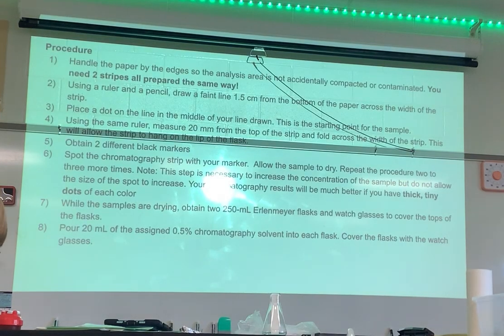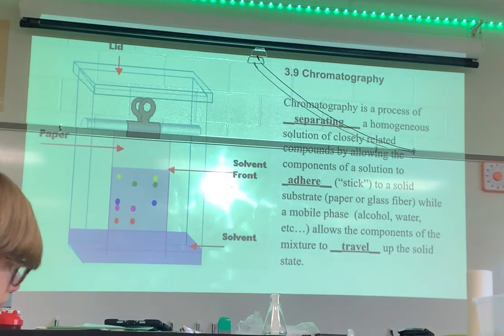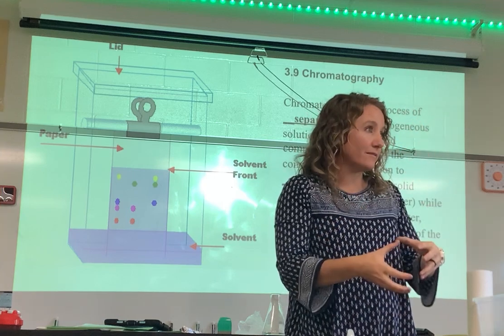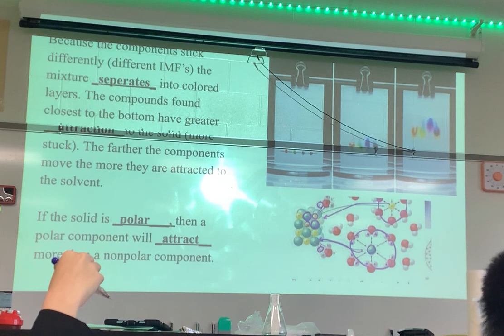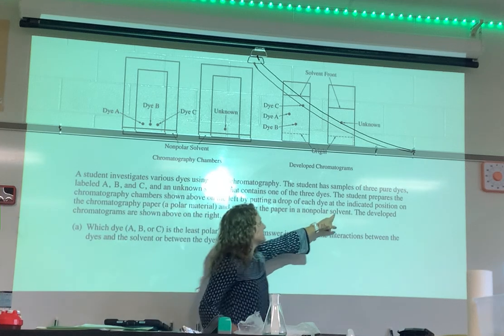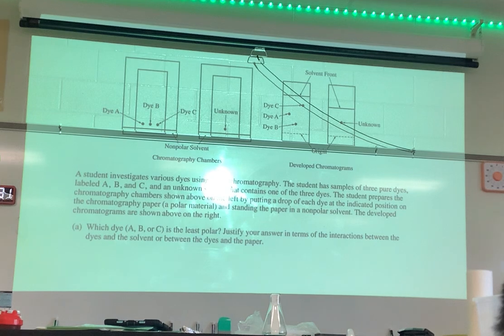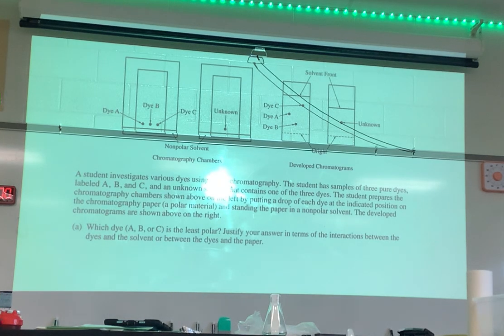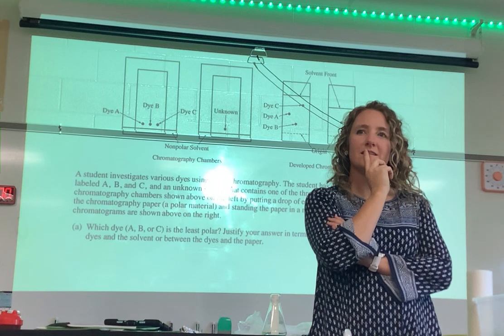SHS AP Chem Topic 3.9 (Oct. 23, 2024)